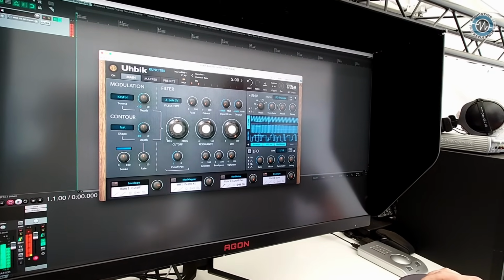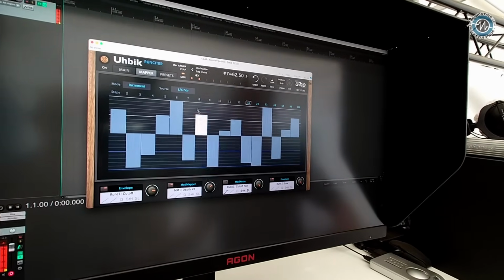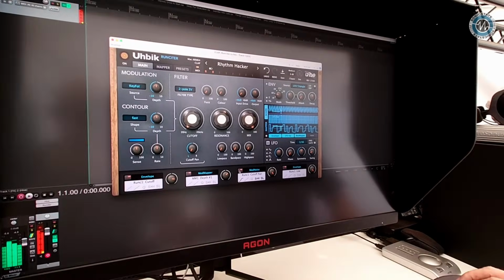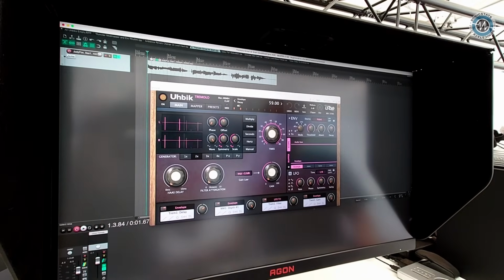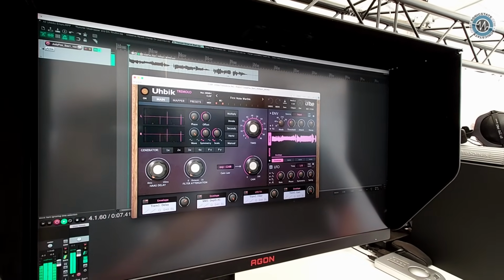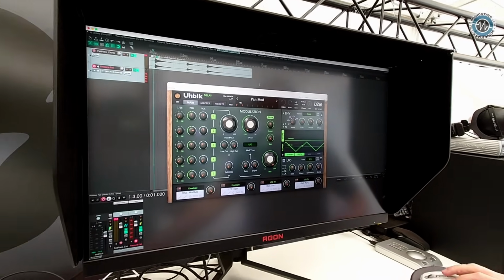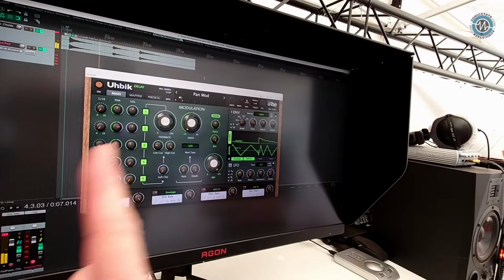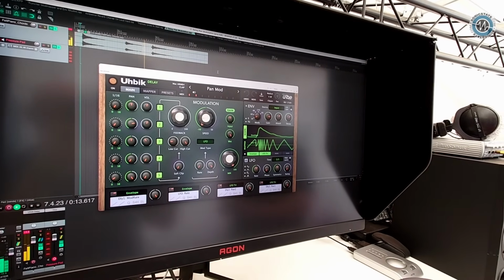U-he: Uhbiq 2.0 Update - Superbooth 2025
At Superbooth 2025, we had a chat with Davide from U-he, who gave us an insightful look at the upcoming *Uhbik 2.0* update. This eagerly anticipated update, which has been in development for five years, consists of 10 studio effects including a reverb, delay, flanger, and a newly introduced compressor designed for ease of use with fewer controls.

The update replaces existing filters and equalizers with analog modeling versions, enhancing sound quality. Notably, new modes are available for the reverb, distorting filter, and phaser. Nick highlighted the standout feature: an advanced modulation system that includes an envelope, LFO, and mod mapper, allowing for varied and complex modulations. This system enables dynamic changes in effects like filter cutoffs and channel panning, turning the suite into powerful performance tools. Ubiq 2.0 is set to enter public beta soon and will be a free update for current users.